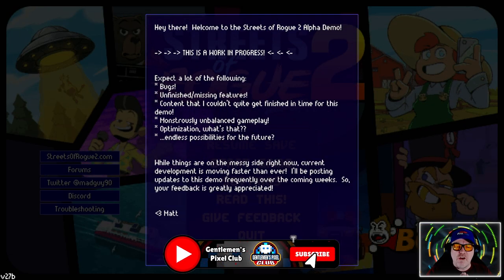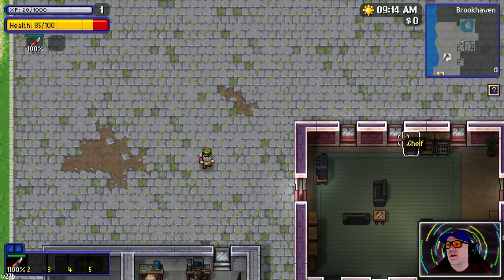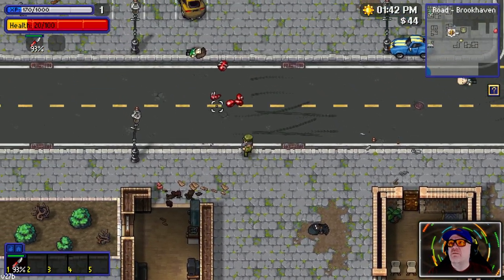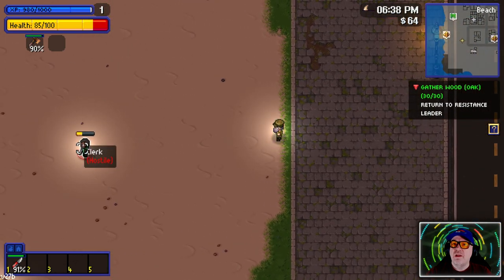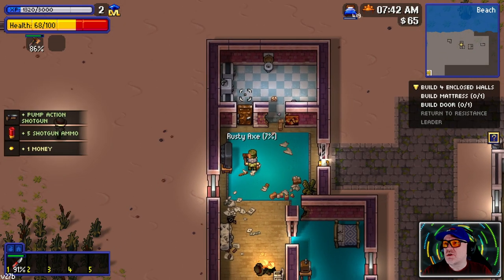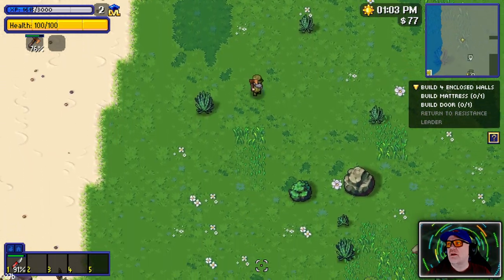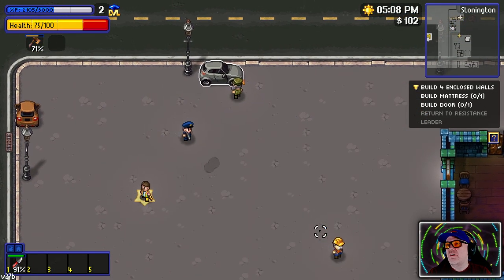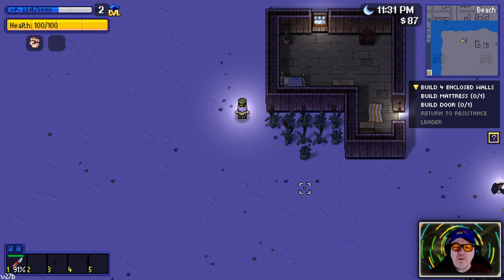STREETS OF ROGUE 2 - finally we have a demo of one of the best rogue type GTA games with commentary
This is *STREETS OF ROGUE 2* released in *2024* from tinyBuild being played on the PC.

This is an alpha demo of the sequel to the original game.  This time we have a random open-world and what looks like a hell of a lot of fun keeping the spirit of the original game.

00:00 - Intro
00:18 - Gameplay - Setup
03:12 - Gameplay
40:21 - Final Thoughts